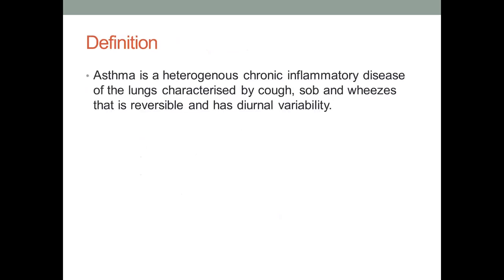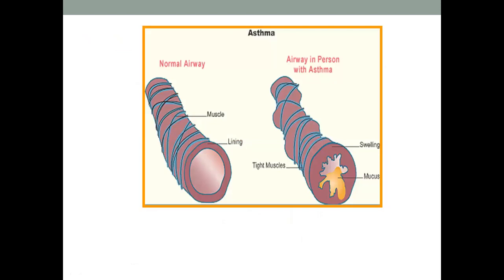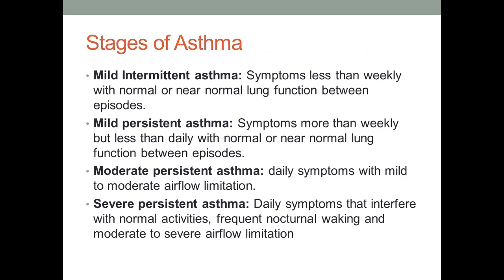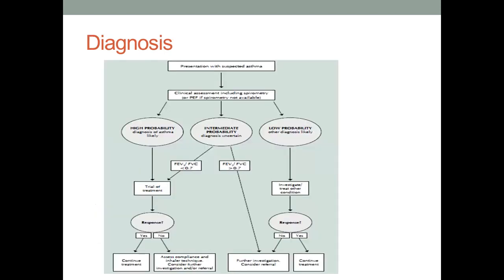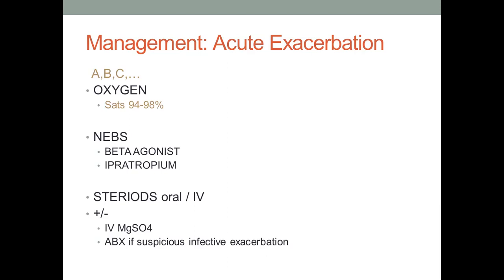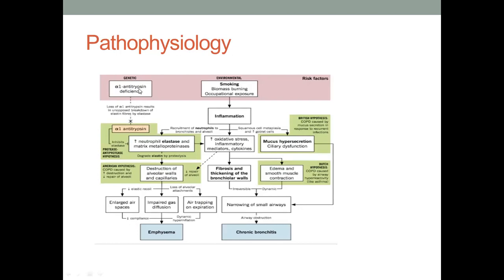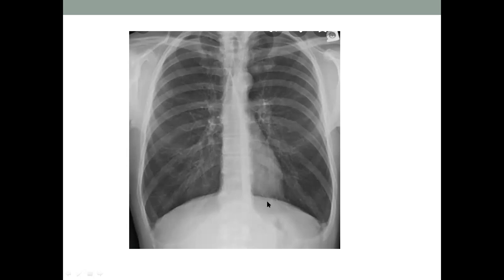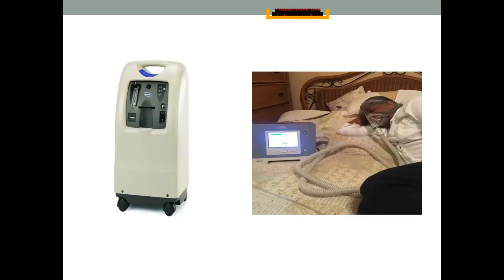Asthma and COPD